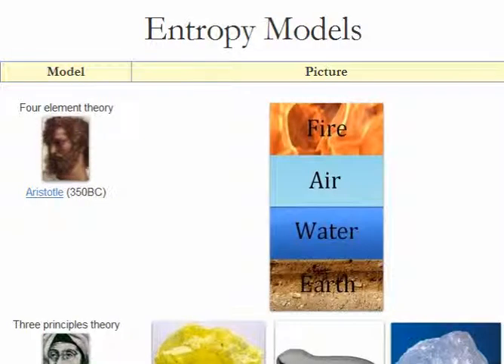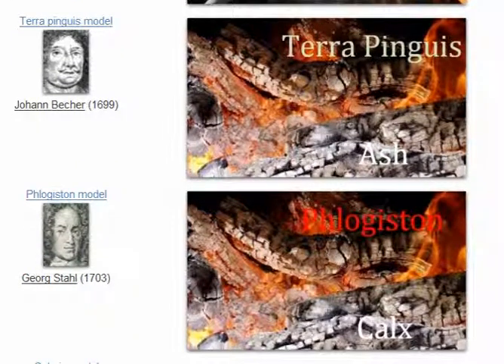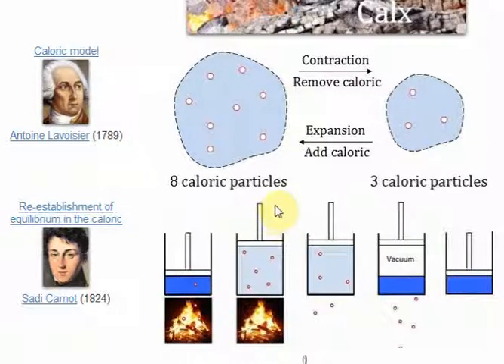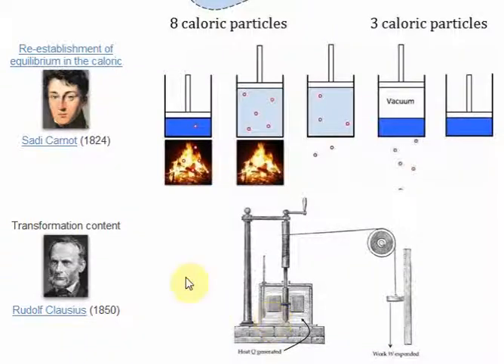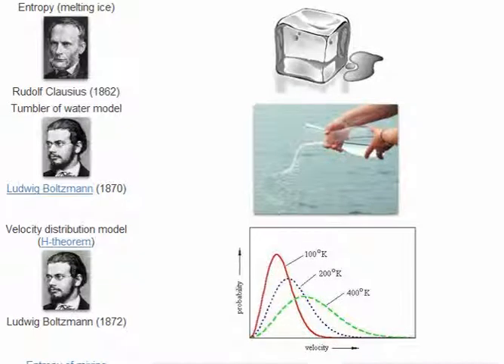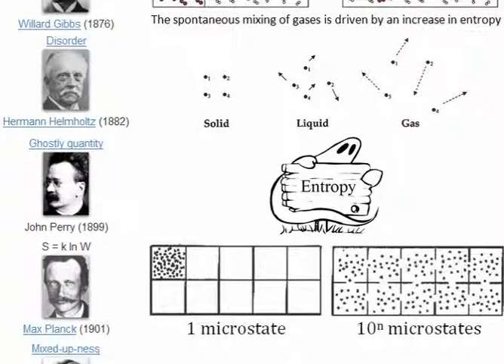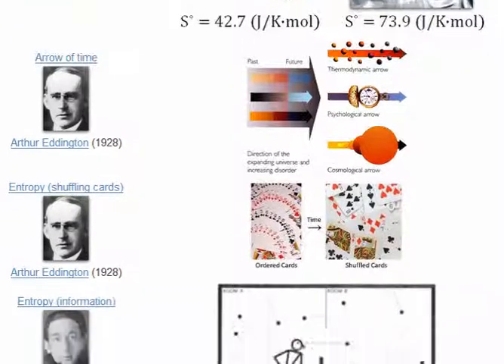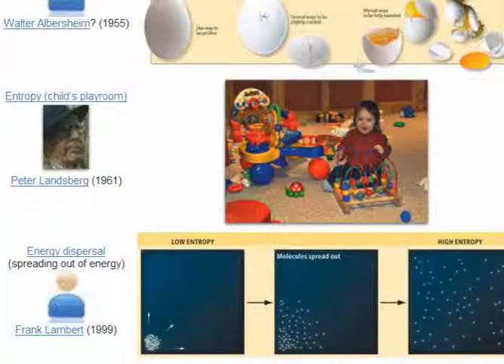Entropy models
I made this video rather quickly, and by memory. The essential point to note is that there is a lot of mathematical and verbal garbage written about entropy and to fundamentally understand what it is you need to read through Clausius' 1865 textbook The Mechanical Theory of Heat, wherein entropy is defined as "transformation content" and entropy change is defined as the "equivalence value of all uncompensated transformations." You need to read the fine-print of the text and the equations understand more beyond this. The definition is bound up in the definition of the exact differential, which is a mathematical axiom developed by someone between Newton and Clausius.

for lists of entropy books and thermodynamics books.